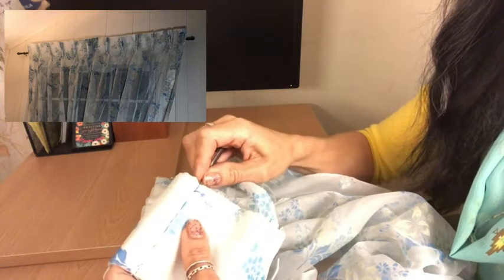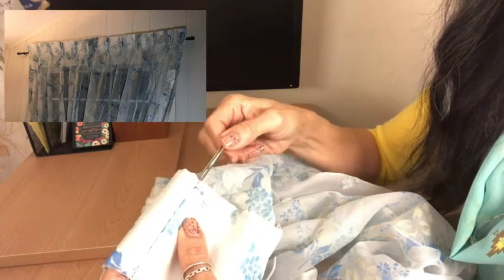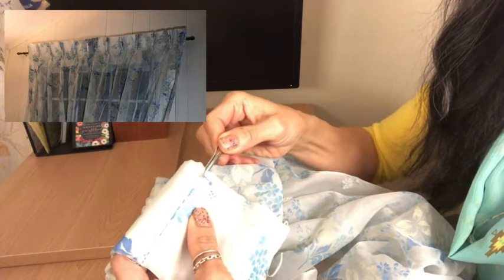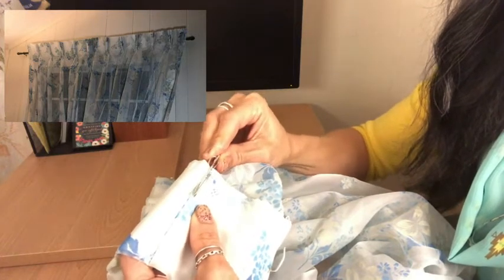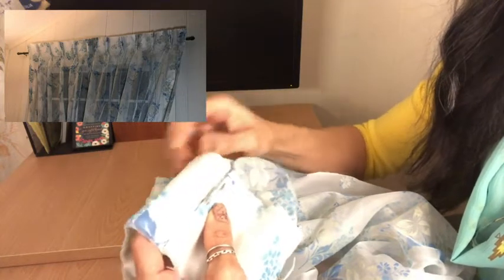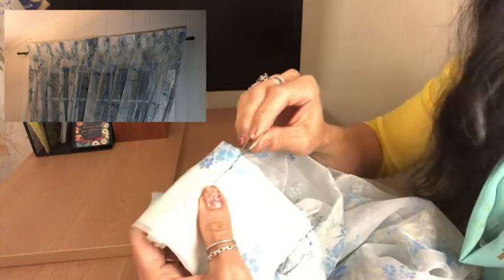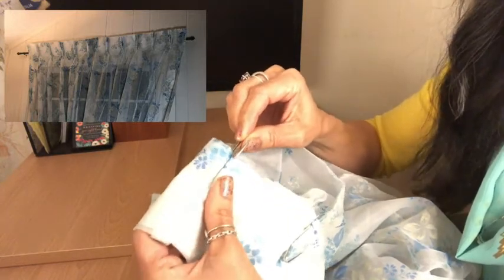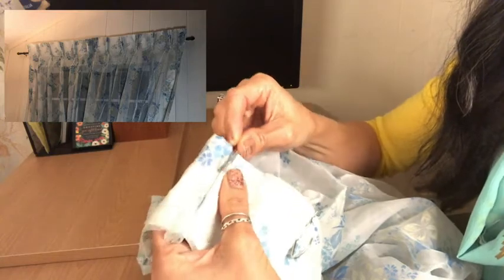Our Point of View on Graber 3-Inch Slip On Drapery Hooks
(Commissionable Links)
about this PRODUCT:
3-Inch height
1-Inch drop
Use with standard traverse rods